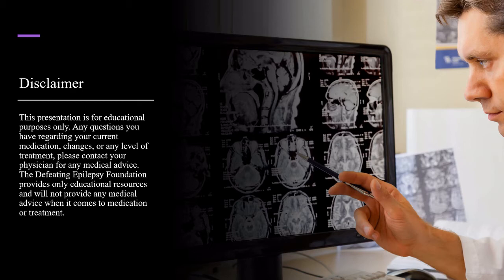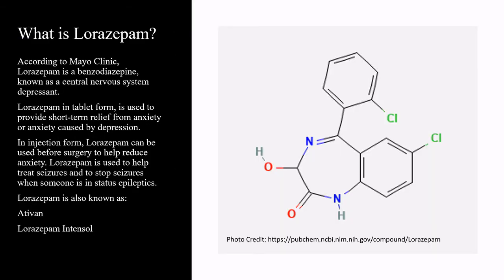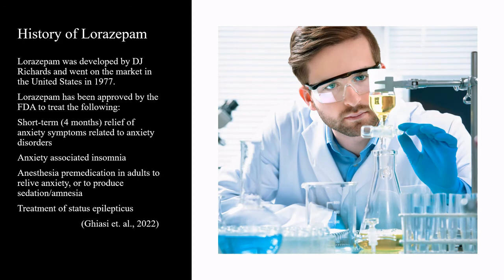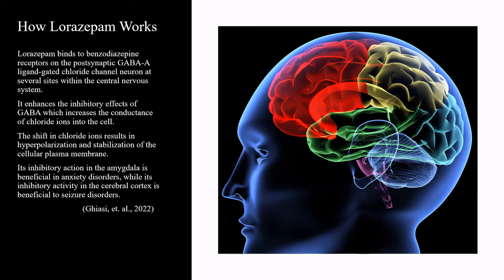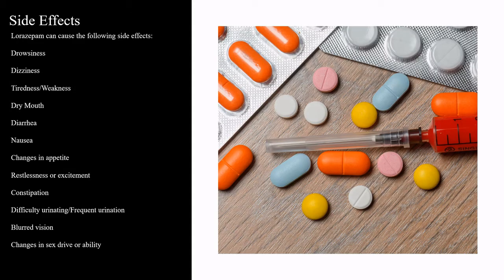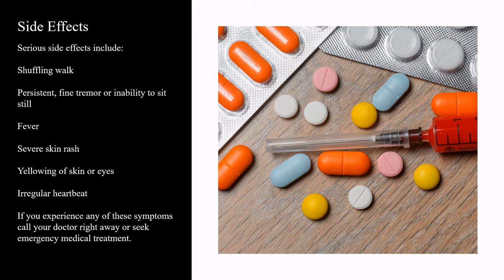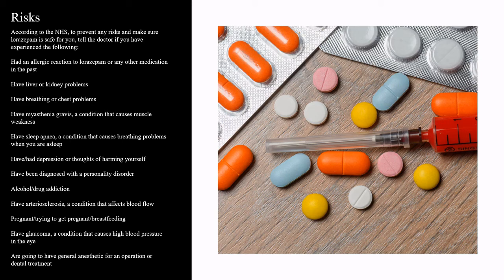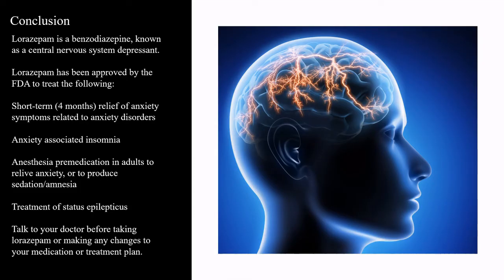What is Lorazepam?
Welcome to our Epilepsy Medication Series as our founder Natalie Boehm talks about what Lorazepam is, its history, how Lorazepam works, side effects and risks.

Do you shop on Amazon? Consider shopping through our link as a portion of your order goes back to our foundation!

epilepsy medication We have our content in other languages on our other channels.